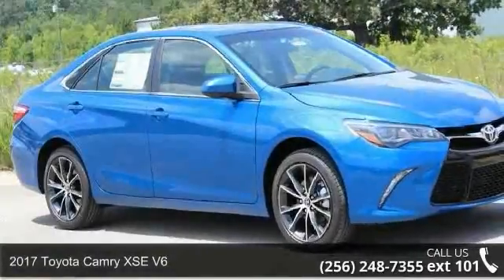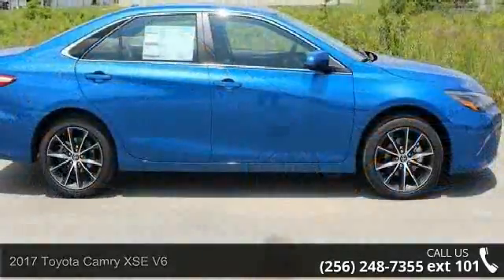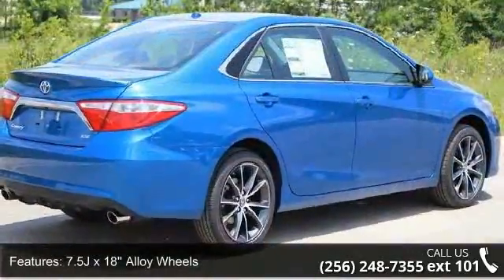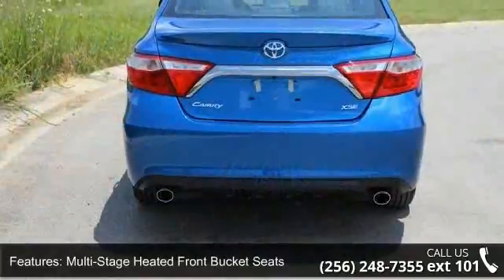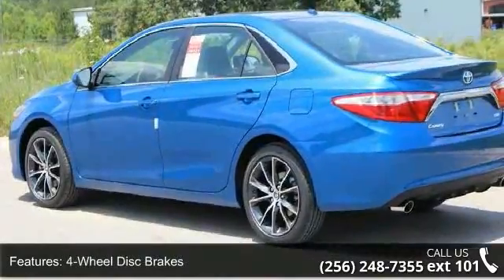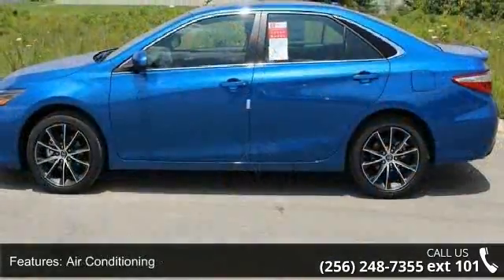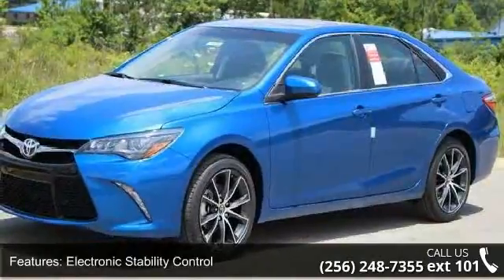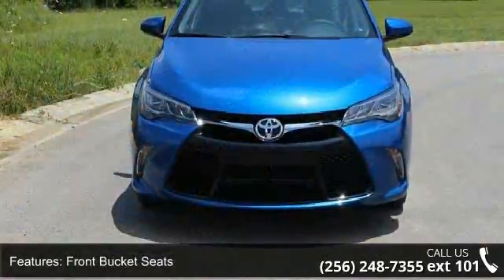2017 Toyota Camry XSE V6 - Team One Toyota of Gadsden - R...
For Sale in Rainbow City, AL 35906